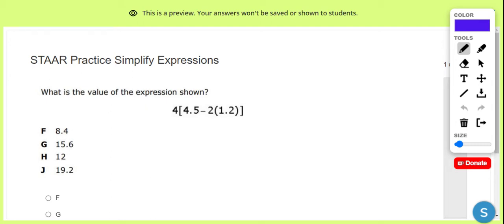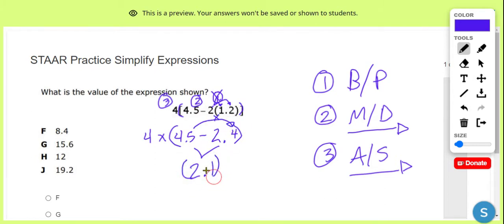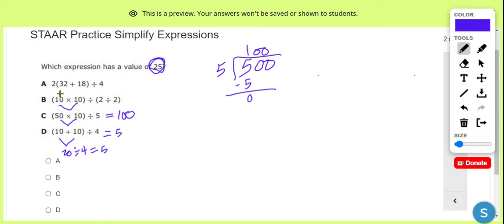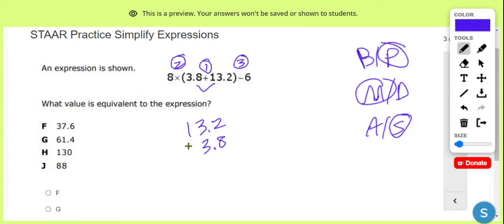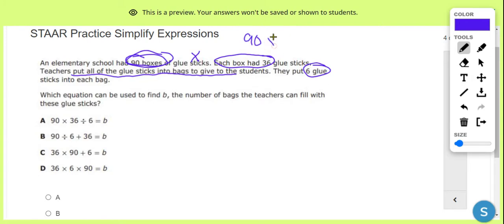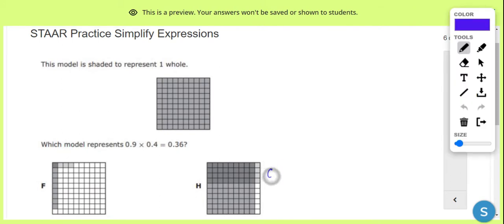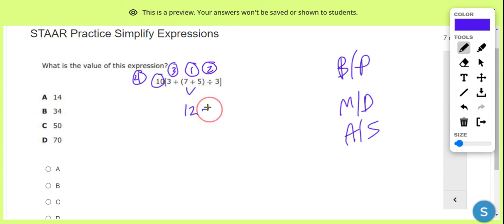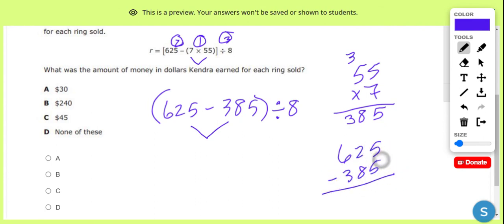Elmhorst Math 5.4 STAAR Practice Simplify Expressions